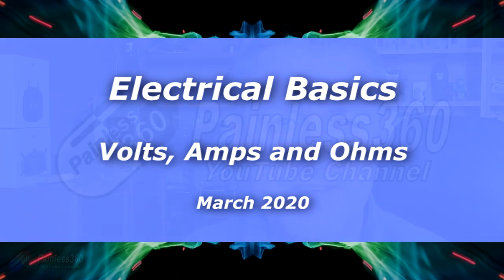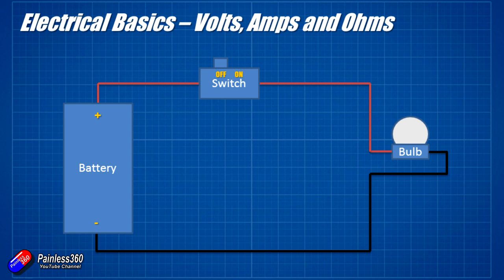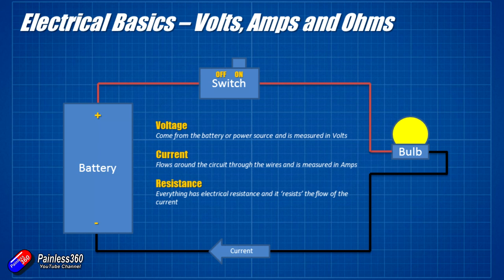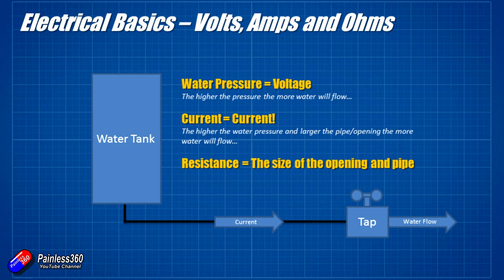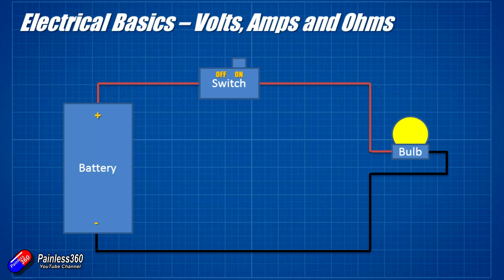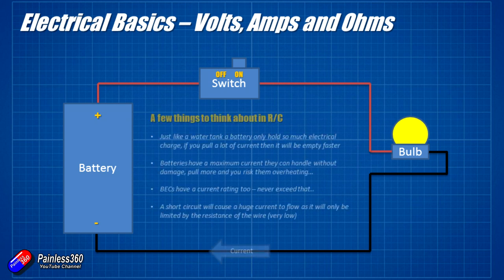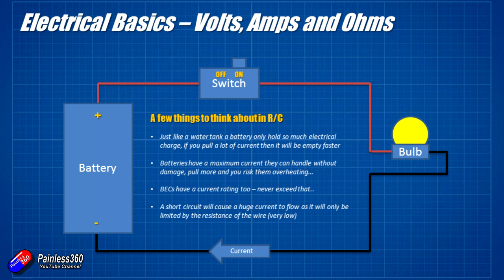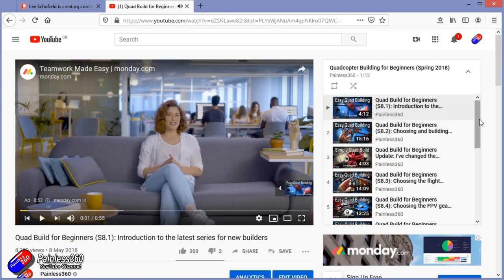Electrical Basics for Beginners: Volts, Amps and Ohms